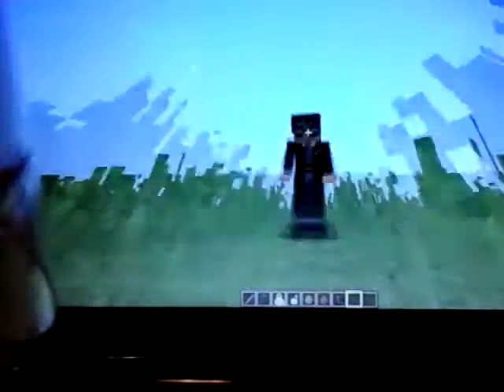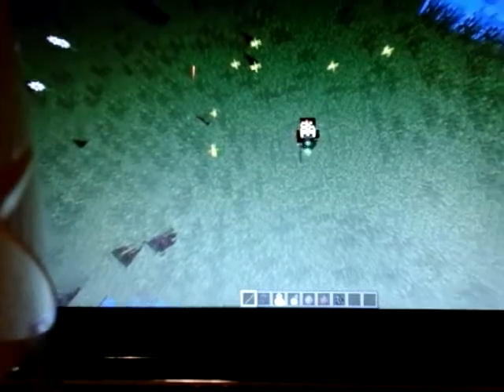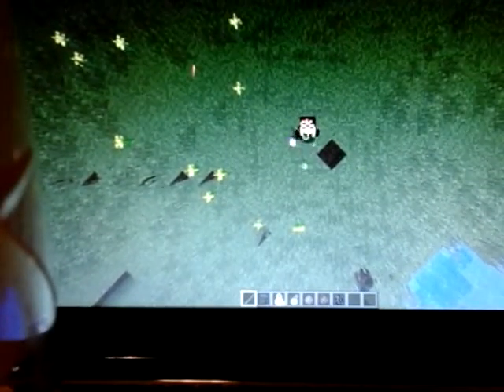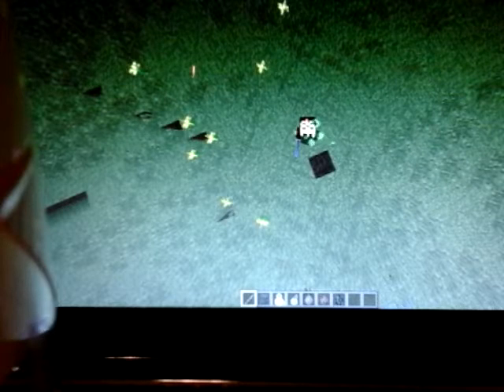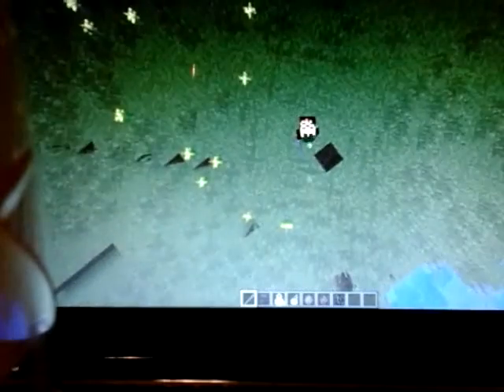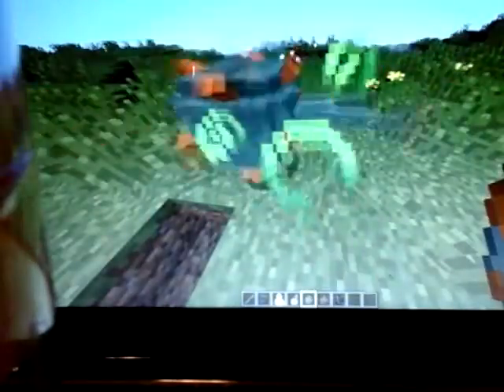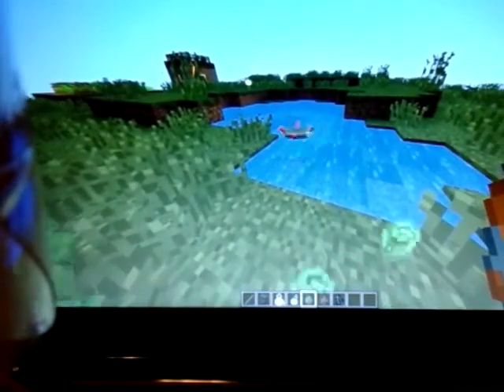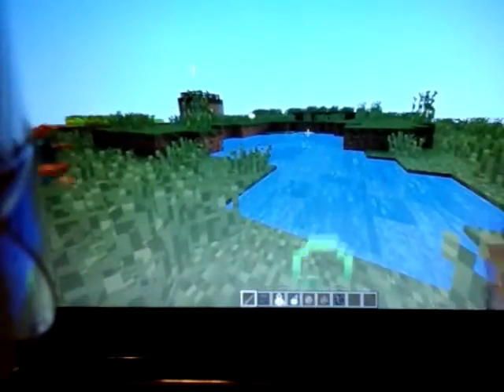Pc mob showcase